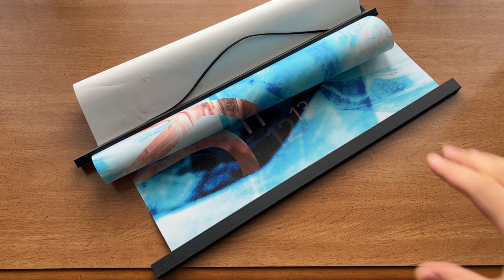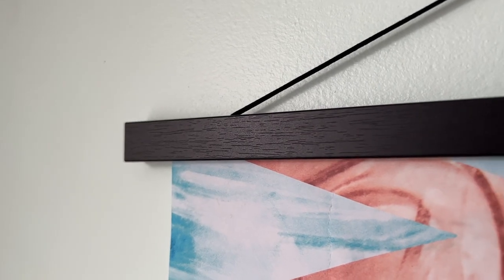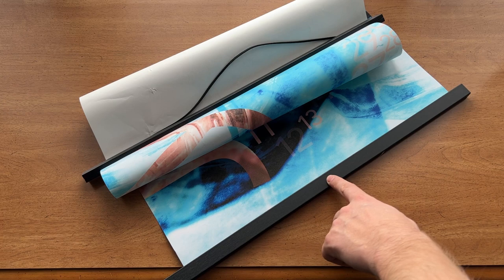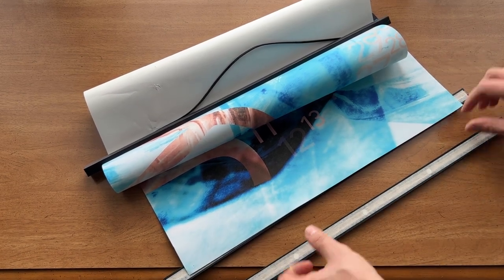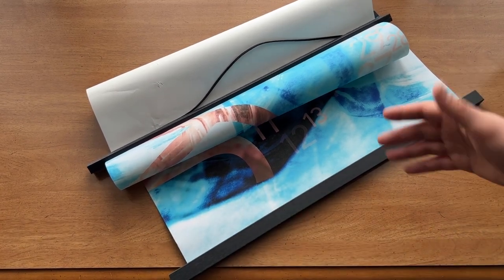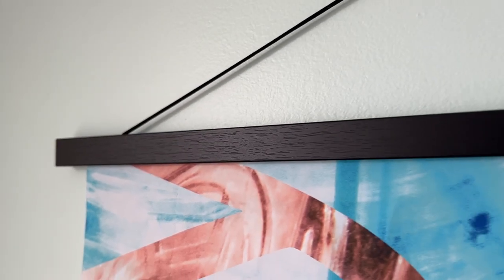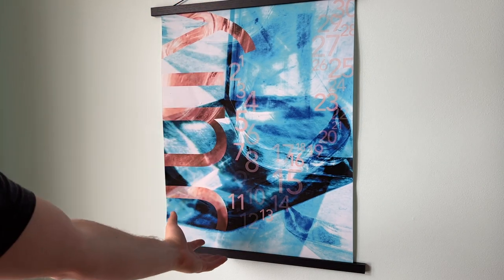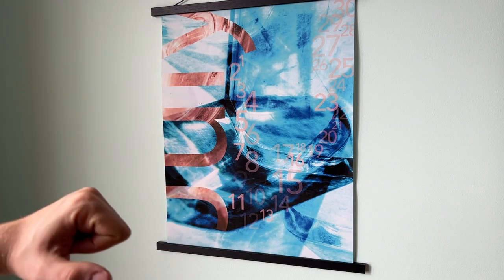Magnetic Poster Hanger Frame - 20 Inch Black - User Review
You can buy this poster hanger frame on Amazon